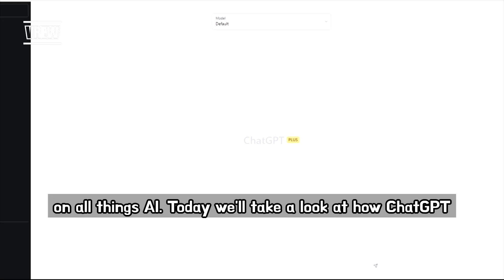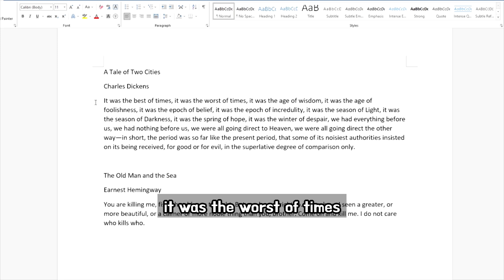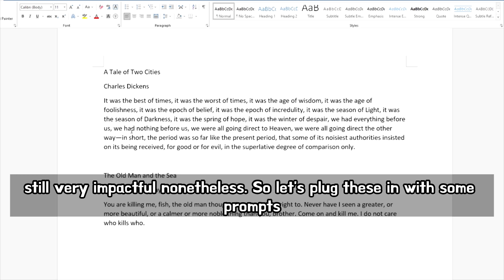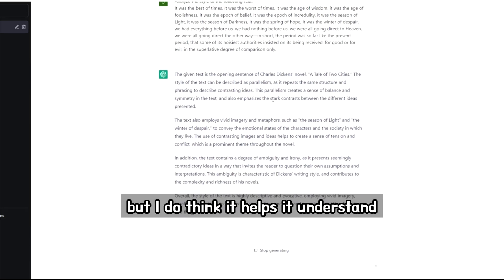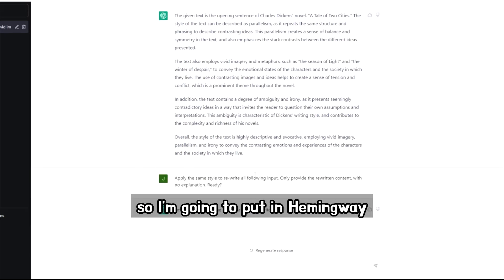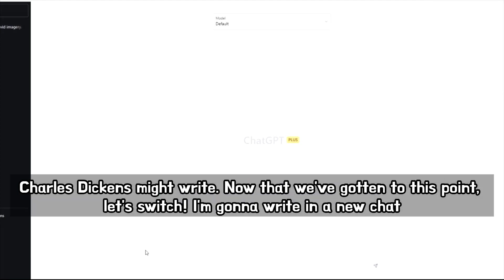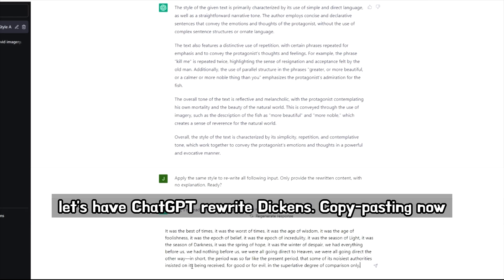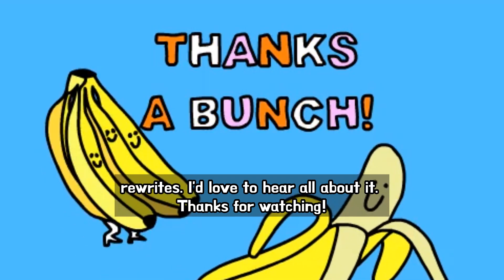Rewrite Like a Pro: ChatGPT Tutorial on Applying Style Analysis to Rewrite Content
In this tutorial video, I show you how to use ChatGPT step-by-step -- mainly, how to use style analysis to make AI rewrite for you like a pro. Through examples, you'll learn how to use ChatGPT's powerful AI to analyze the writing style of your favorite authors and apply it to any other written text.
Try it on your own work and take your writing to the next level!